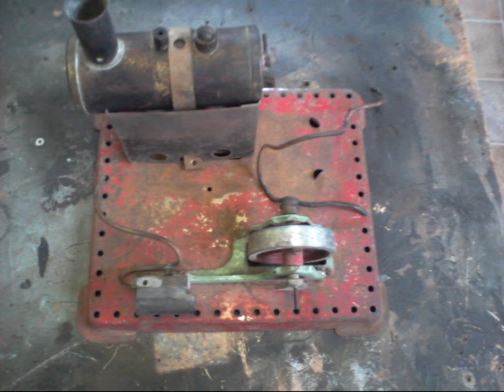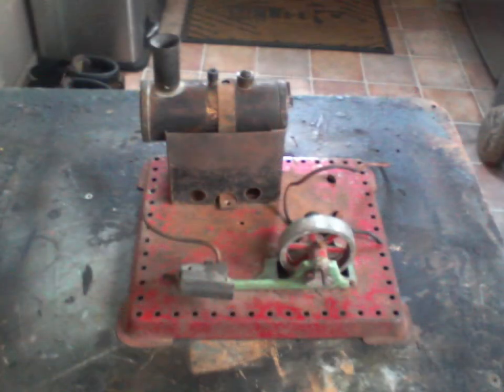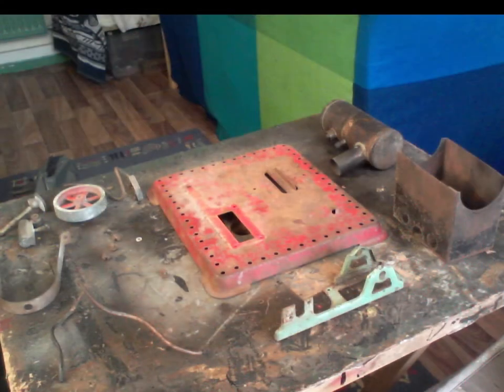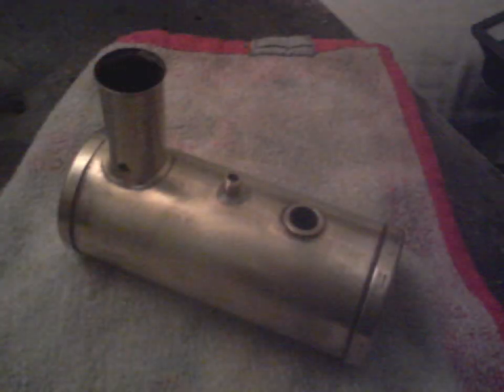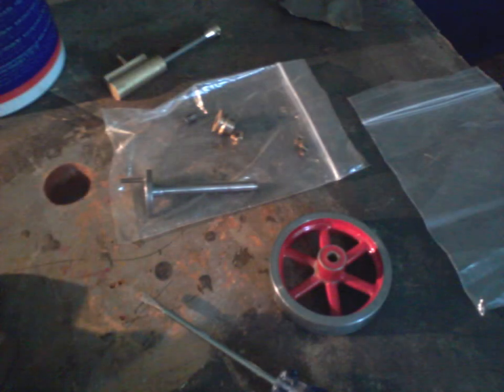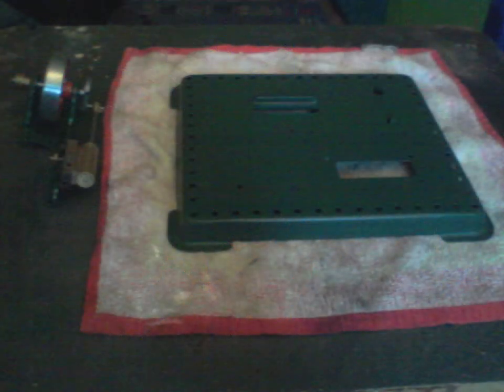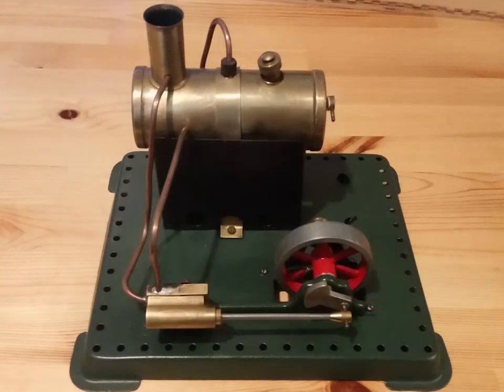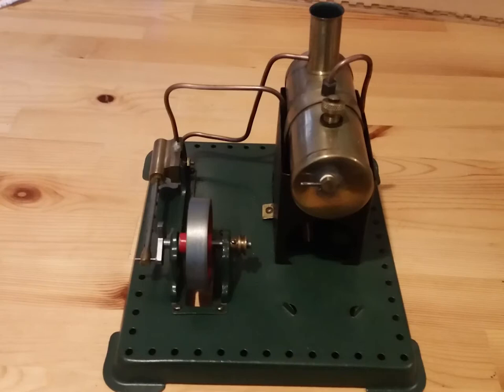Mamod SE2 - Stationary Steam Engine - Restoration (2012)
8 years ago! Holy smokes... Well, I was given this little engine by a friend of mine and I restored it back up to running condition, it really was in a state.

"When the Mamod name was coined and launched in 1936 few people then would expect that this original and real Mamod model business would still be on the rails 74 years later.

But it is and looking towards a successful future despite some traumatic variations during its seven decades.

Buy-outs, takeovers, expansions, contractions, asset stripping and plans that did not always materialise were features of its up-and-down existence but at the same time it was still making a serious imprint on the specialised model market. These well-chronicled events are now part of its chequered history.

The original Mamod business has overcome these set-backs and today at its engineering site on the Summit Crescent Industrial Estate Smethwick, West Midlands, Mamod is manufacturing gas-fired locos – rolling stock to go with them – as well as model steam mobiles, stationary and kits. A dream for father and son.

In its unique way Mamod is interwoven with the history of the West Midlands and like the models it makes it is a microcosm of Birmingham, The Black Country and the regional manufacturing base and despite the biting teeth of the recession Mamod is steaming ahead.

Since the company was taken under the control of Terry family in 1992 it has supplied outlets which have integrated the name of Mamod into their business titles but they are not linked to the original and real Mamod company.

The family of Mr David Terry, Mamods’ managing director, can be traced back to his family manufacturing at Aston, Birmingham, over 60 years ago but the focus is on today’s Mamod business operation

“My plan is to have a business which just deals with the retail trade and is close to the public whom we hope will contact us with a view to visiting our factory.

“We have already introduced some changes to the way we operate but we want to make our business more sophisticated and that includes the design of the models.

“We still make some model styles introduced in the 1930s but situations change and move ahead and that includes the need for greater engineering sophistication without losing our distinctive designs.

“That’s how Mamod sees itself going forward and giving real value for money.

“There are other companies with similar products to ours but we want people to know that we are the original and only Mamod company manufacturing Mamod products.”

Mr Terry understands what manufacturing means to the region and ensures that most parts used in the manufacture of Mamod models are supplied from firms in the Birmingham area.

“We do not buy metals and parts from abroad,” said Mr Terry. “The buying is done from English stockists and most of them are in the Birmingham area. We are one of the few English companies that seek out suppliers in our region.”

Members of the public contacting Mamod are likely to be welcomed by Carol Bennett, the office manager, who also has an extensive knowledge of the products.

But how did that Mamod name originate?

The founder of the firm was Geoffrey Malins who took the first two letters of his surname and the first three letters from the word “model” – Mamod was born and is still going strong nearly 74 years later."